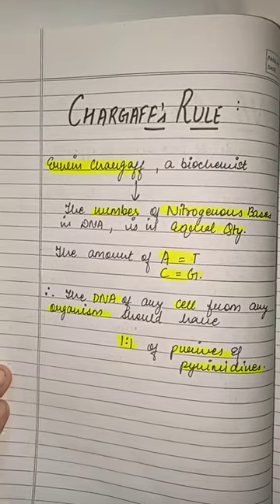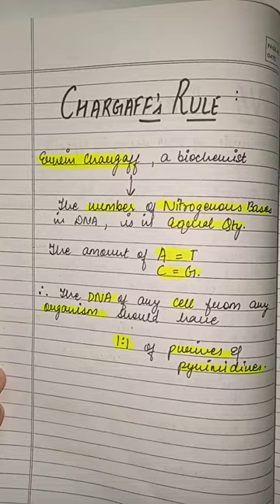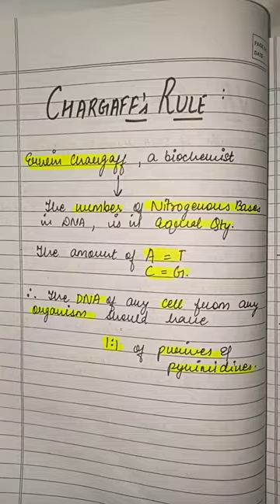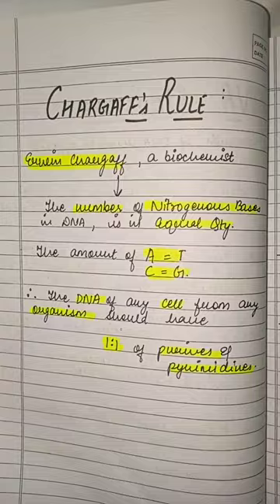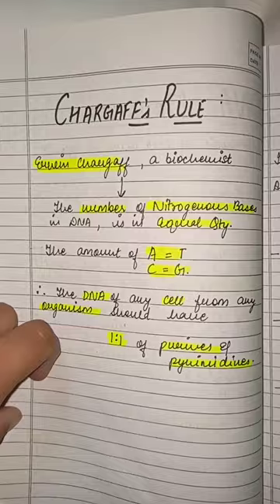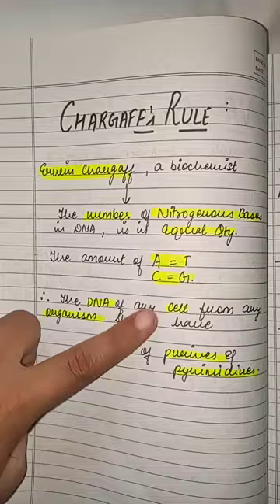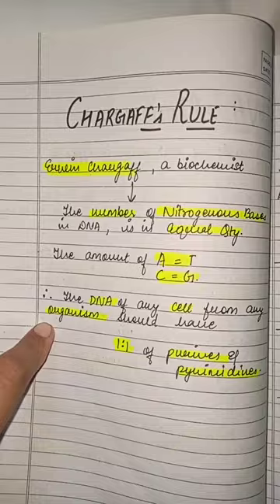Chargaff's Rule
Chargaff's Rule explained.

Chargaff's Rule is a fundamental principle in molecular biology that states that in a DNA molecule, the amount of adenine (A) always equals the amount of thymine (T), and the amount of guanine (G) always equals the amount of cytosine (C). This is also known as base pairing rule.

This rule was discovered by the Austrian biochemist Erwin Chargaff in the late 1940s while analyzing the base composition of DNA from different organisms. He observed that the relative amounts of A, T, G, and C varied between different species, but within a species, the amount of A was always equal to the amount of T, and the amount of G was always equal to the amount of C.

Chargaff's Rule is important because it helped to provide the first clue to the structure of DNA. In 1953, James Watson and Francis Crick used this rule, along with other experimental data, to propose the now-famous double helix structure of DNA